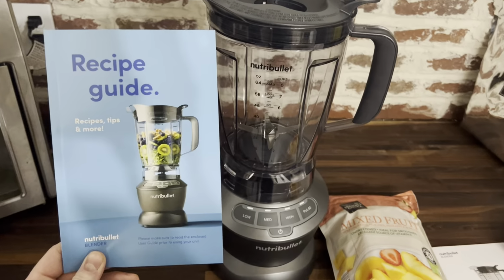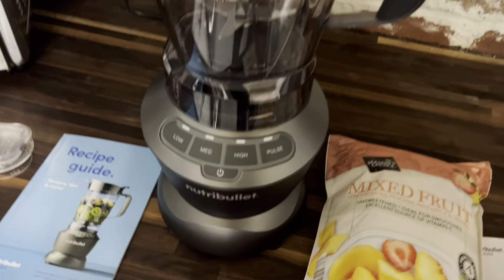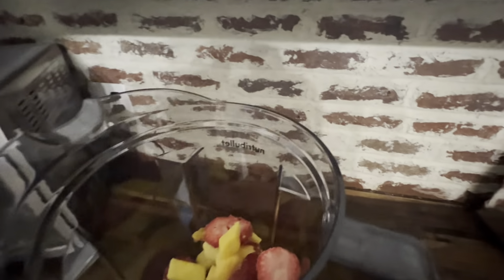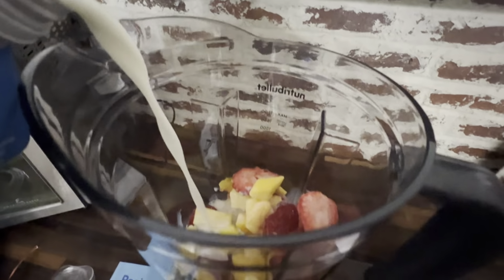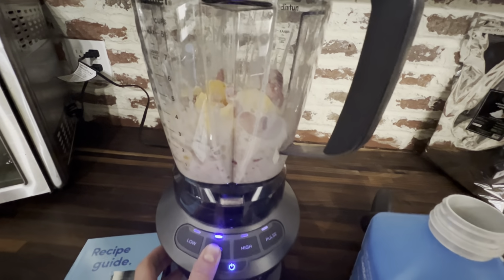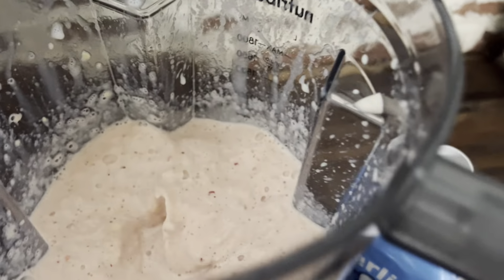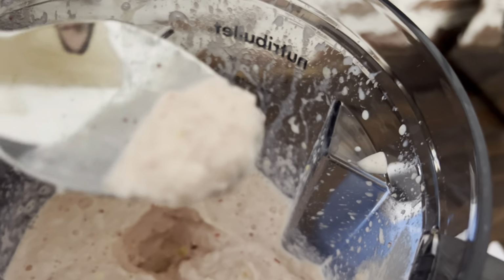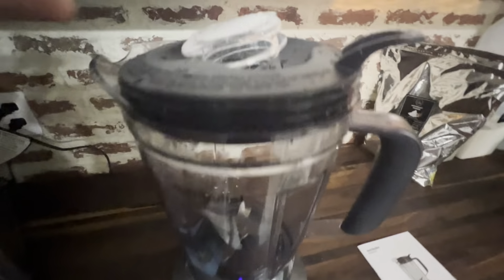Nutribullet, best budget blender, perfect smoothies (honest review)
If you want to make the perfect smoothies every time, I recommend this Nutribullet from Amazon! It never leaves behind big chunks of ice, just a perfectly blended smoothie.